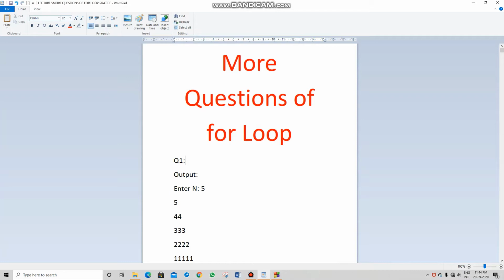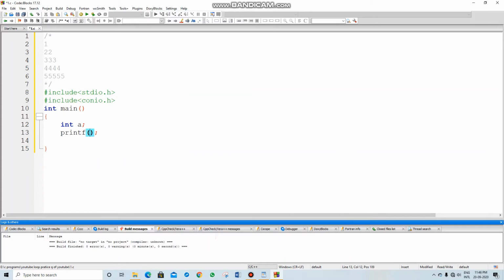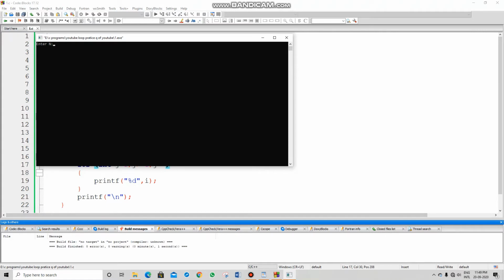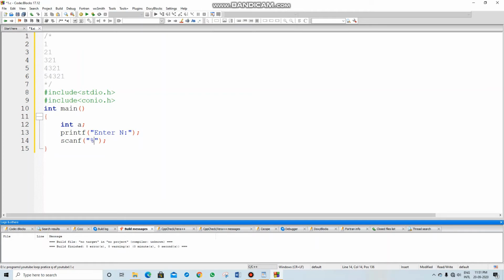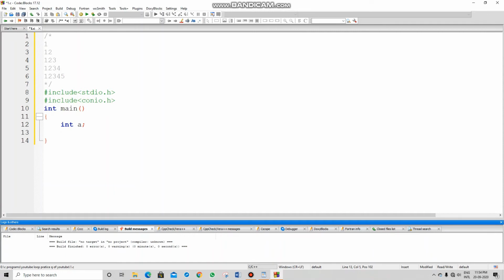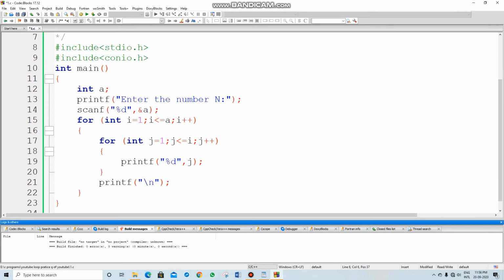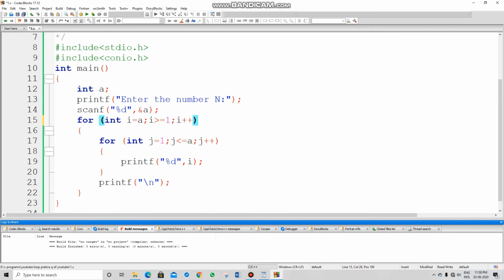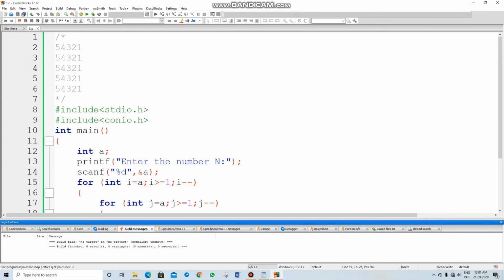Lecture 7 Core C Language